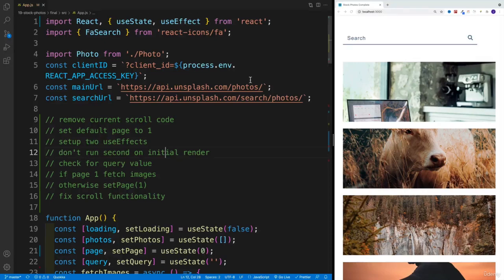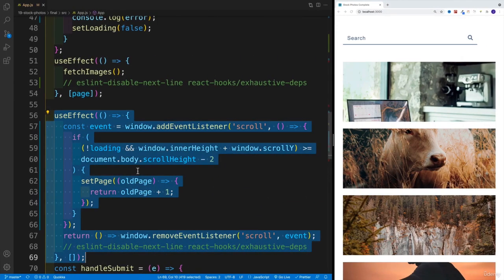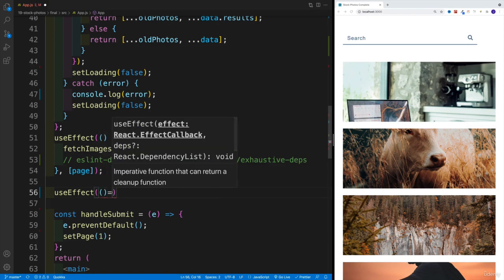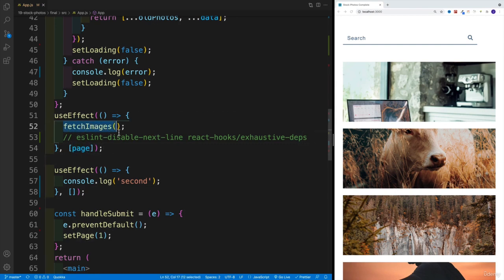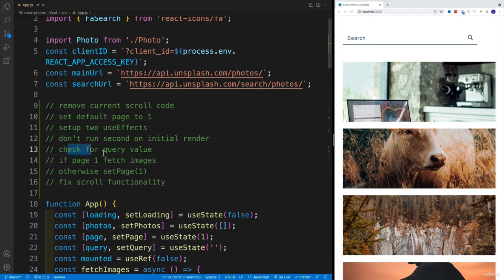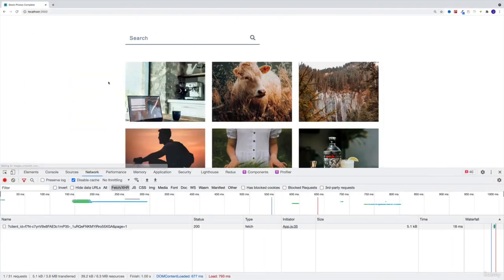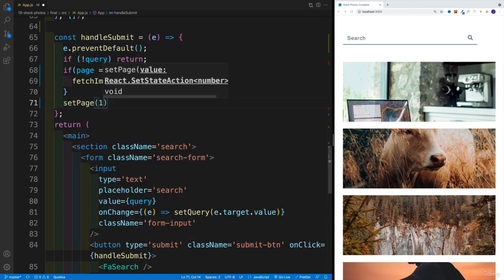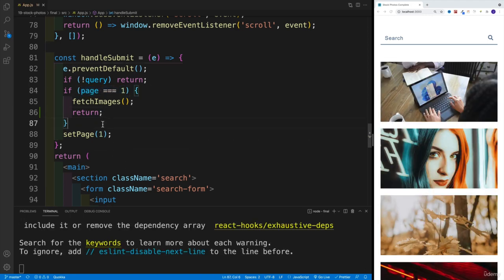11. Stock Photos